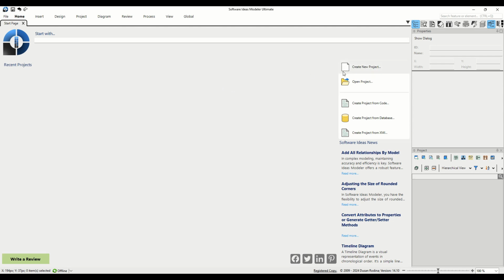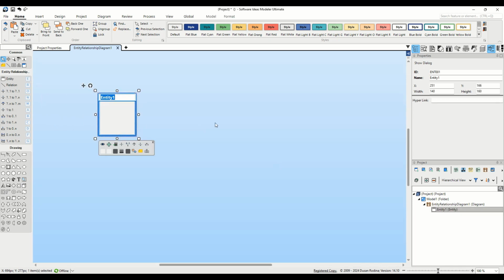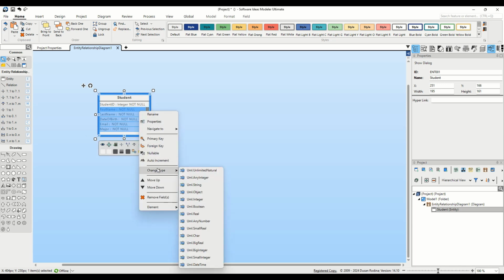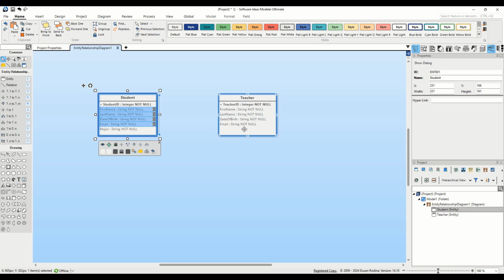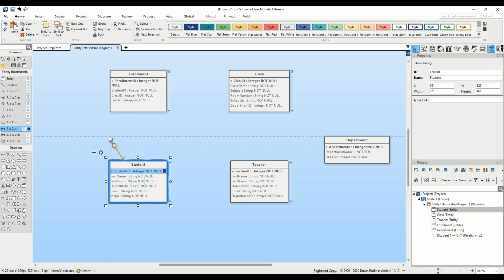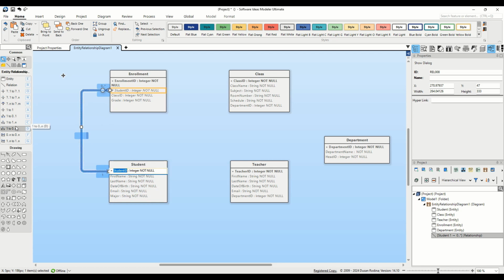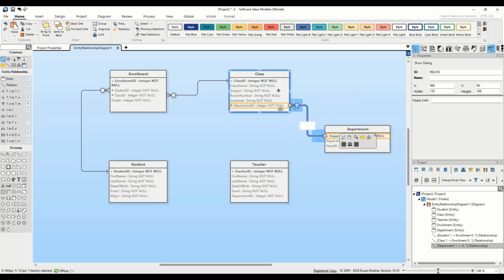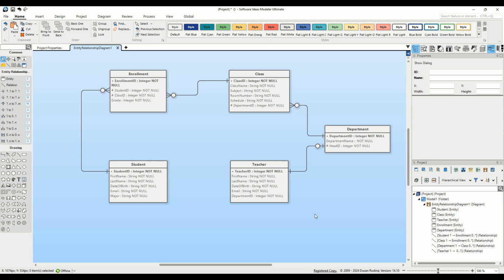Entity-Relationship Diagram in Software Ideas Modeler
An in-depth tutorial focused on crafting an Entity-Relationship Diagram (ERD) using Software Ideas Modeler. This video serves as a guide, perfect especially for new users aiming to refine their data model design and diagramming techniques.

Key Highlights:
- Entity Creation Explained: Get familiar with adding and defining entities along with their attributes and primary keys.
- Advanced Attribute Management: Understand how to efficiently add, select, and set multiple attributes at once.
- Diverse Relationship Modeling: Dive into the intricacies of creating different types of relationships between entities.
- Tips and Tricks for Efficiency: Discover helpful shortcuts and features within Software Ideas Modeler to make your diagramming process more efficient.

This tutorial is ideal for students, educators, and professionals looking to harness the full potential of Software Ideas Modeler for ERD creation. Explore the software's intuitive interface, flexible layout options, and extensive styling capabilities.